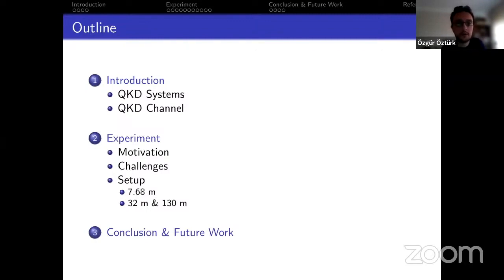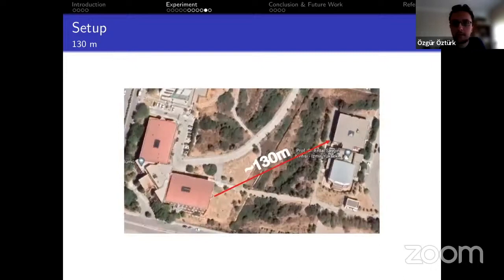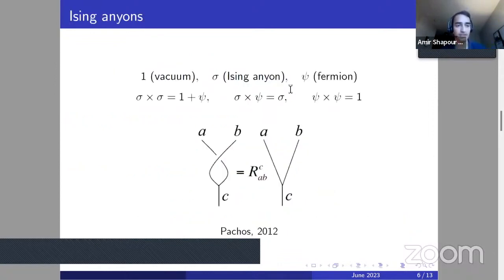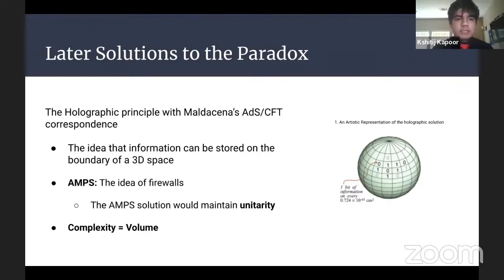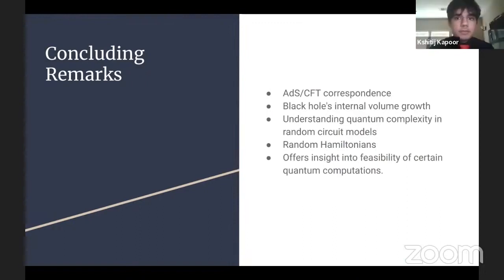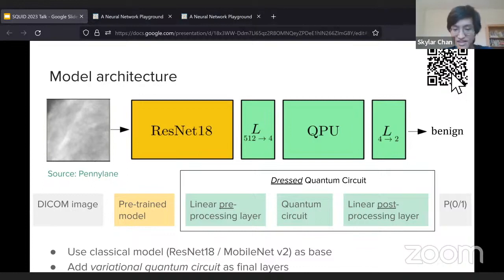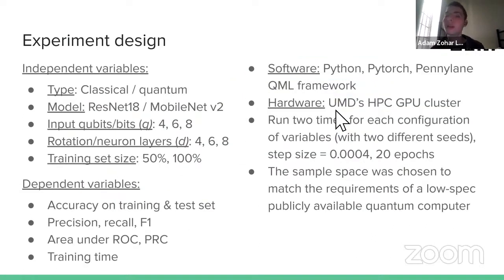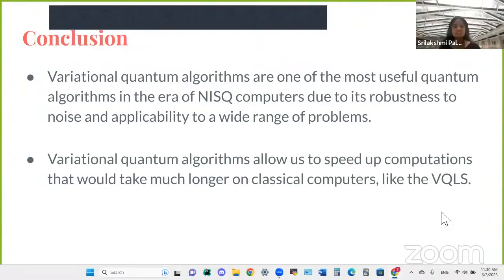S.Q.U.I.D. 2023: Student Presentations (Session 1)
This is the first of four sessions of student presentations at S.Q.U.I.D.! Read the research abstracts and learn more about the presentation tracks

The groups presenting are the following:

- Berkant Özgür Öztürk (IzTech): Long Distance Free-Space Quantum Key Distribution using Weak Coherent Pulses
- Amir Mohammadi (Princeton): Topological Quantum Computation using Bilayer Graphene
- Chris Antic, Kshitij Kapoor, Thomas Leishner, Noah Mugan (UT Austin): Quantum Complexity and Black Hole Volume: An Unofficial Review
- Skylar Chan, Adam Levav (UMD): Hybrid Classical-Quantum Transfer Learning for Breast Cancer Classification
- Arjun Bala-Mehta, Srila Palanikumar, Regina Ye, Estella Zhao (UT Austin): An Overview of Variational Quantum Algorithims